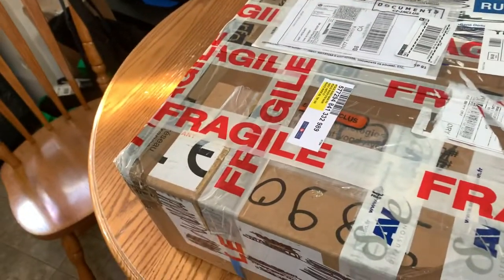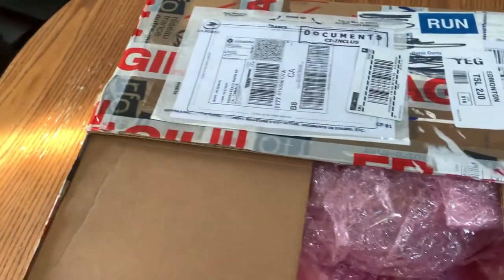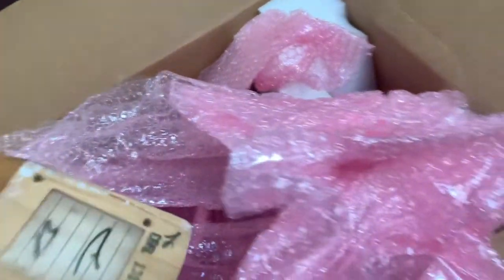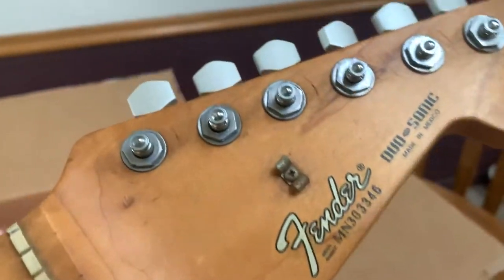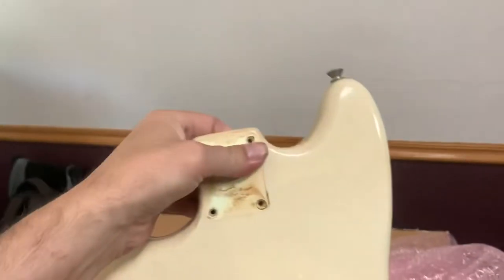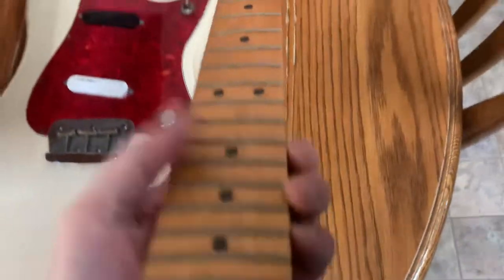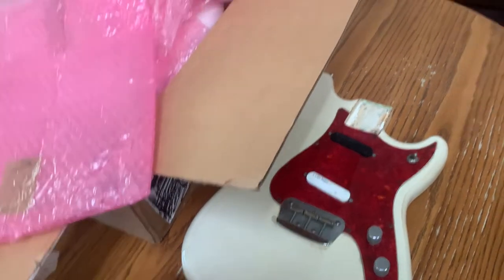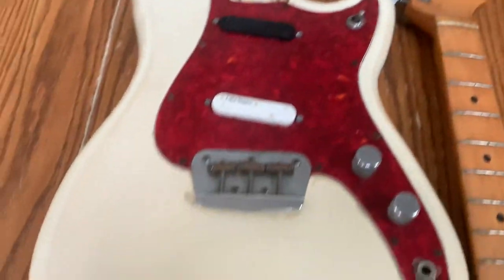MIM Fender duo sonic shipped from ????